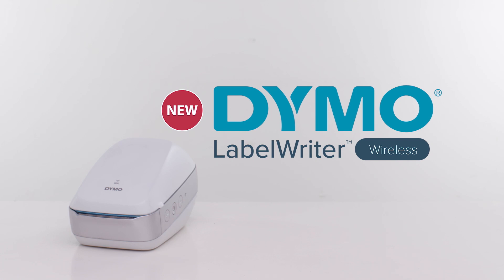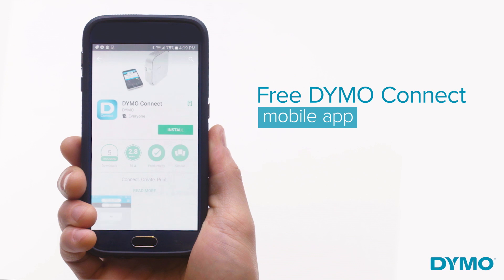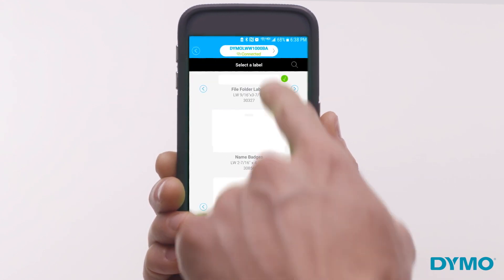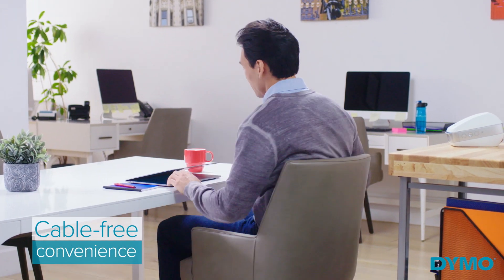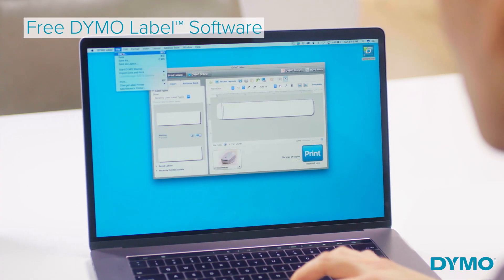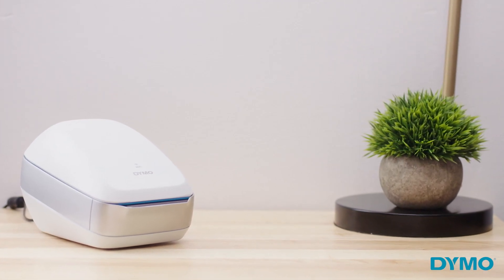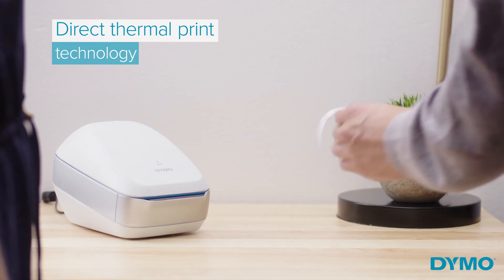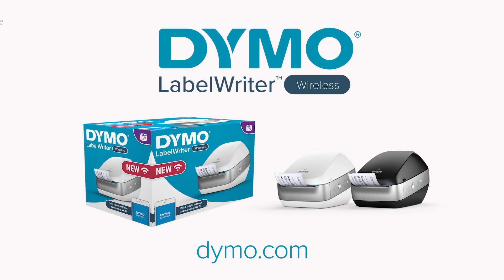Dymo LabelWriter Wireless (UK)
Bring cable-free convenience to labeling with the DYMO LabelWriter Wireless label printer. Print labels directly from Macs, PCs, smartphones and tablets using the built-in Wi-Fi® or add the DYMO LabelWriter Wireless to a network for easy sharing with others. This dedicated label printer with direct thermal print technology helps prevent unnecessary sheet label waste by printing exactly the right number of labels and eliminates the need for costly desktop printer ink or toner. No matter the device used to connect, free DYMO software allows for quick design and printing of labels. Share efficient cable-free labeling with everyone using the DYMO LabelWriter Wireless.